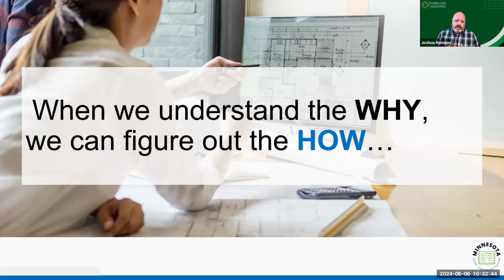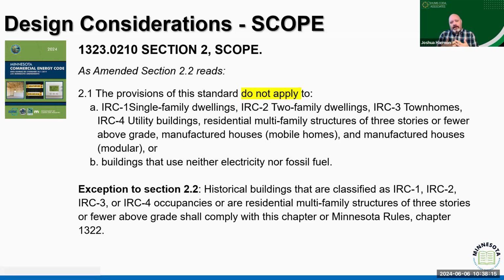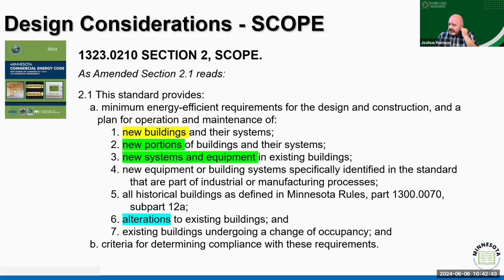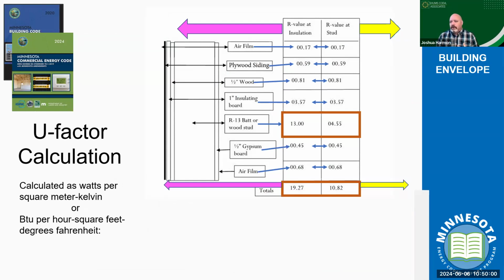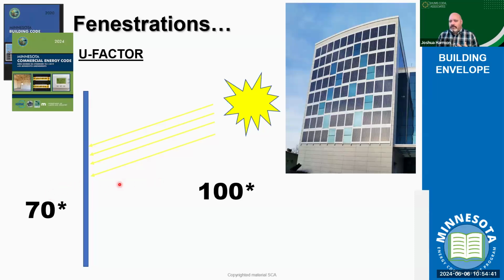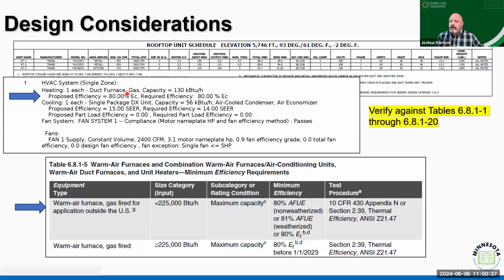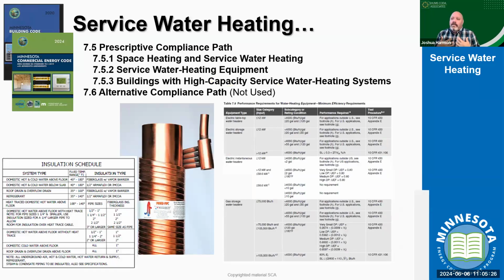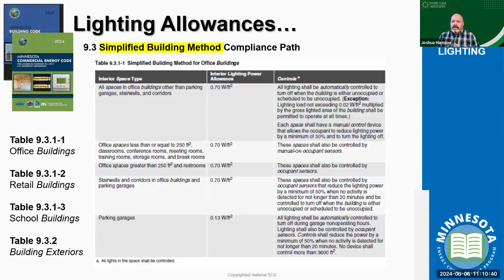6/06/24 - Commercial Design and the Energy Code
The design and planning of commercial buildings must incorporate the requirements for compliance with the Energy Code and the State Building Code. This session will navigate the relationship between these codes; reviewing the broader systems, components and construction requirements that can affect the orientation, site and structural design, fire separation, use of energy storage and on-site renewable energy generation systems, and other features that require review and compliance with the requirements of the Energy Code.